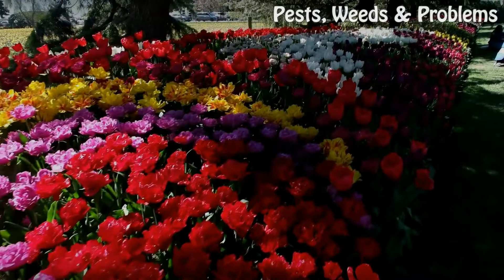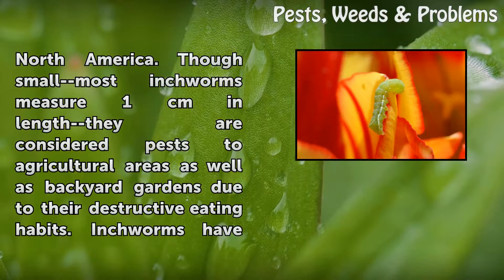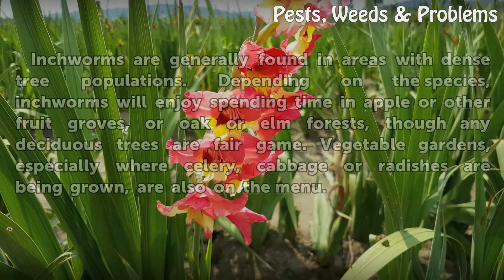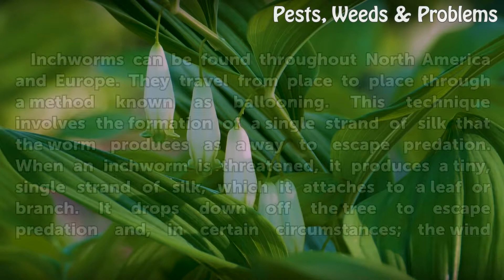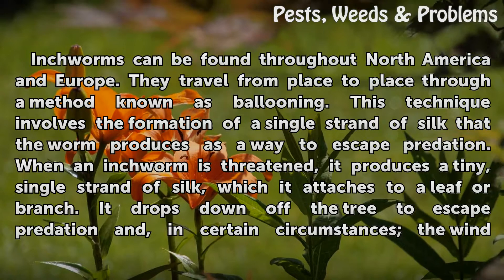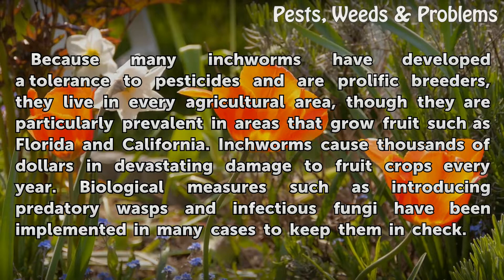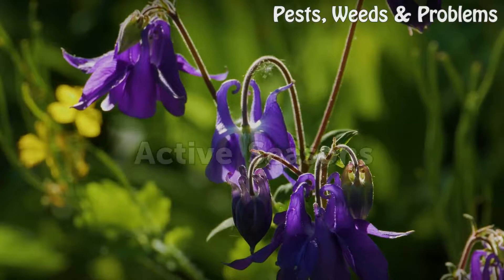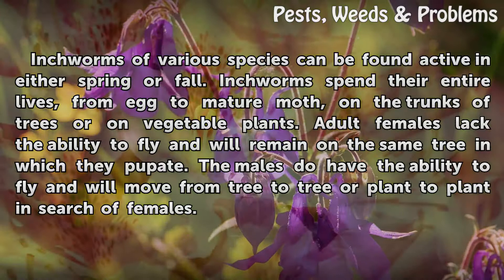Inchworm Habitat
Inchworm Habitat. The term inchworm refers to the larval stage of moths belonging to the Geometridae family. Inchworms are not worms, so to speak. They are caterpillars. And there are approximately 1,200 known species living in North America. Though small--most inchworms measure 1 cm in length--they are considered pests to agricultural areas as...

Table of contents Inchworm Habitat
Common Habitats 00:53
Distribution 01:21
Control Methods 01:57
Active Seasons 02:29
Other Habitats 02:59